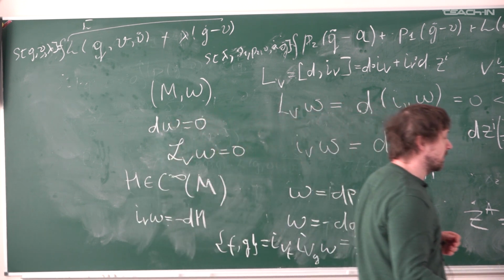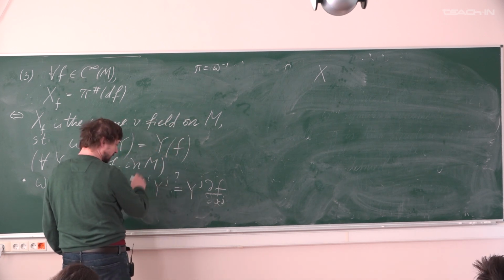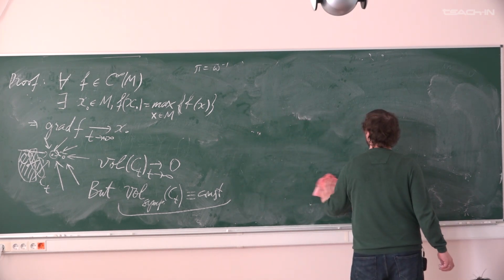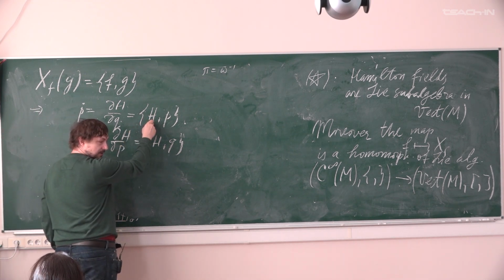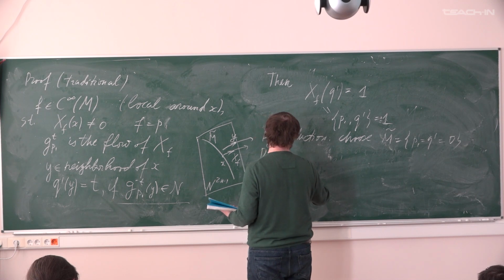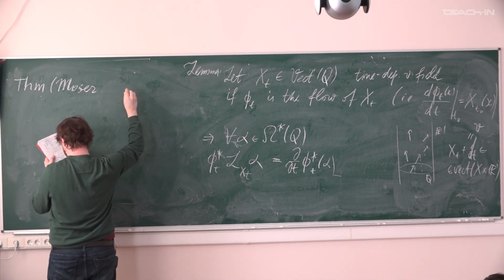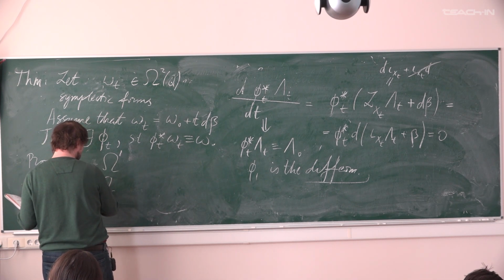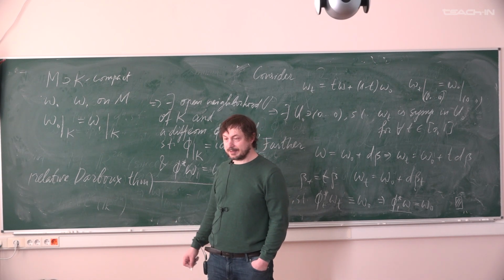Шарыгин Г.И. - Симплектическая геометрия и квантование - 5. Symplectic structure/ Darboux theorem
00:00 Orientable manifolds. Volume forms
18:06 Proposition
24:01 Bivector field. Poisson bracket and Hamilton vector fields
37:16 Darboux theorem
55:41 Lemma. Moser theorem
01:15:31 Darboux-Moser theorem